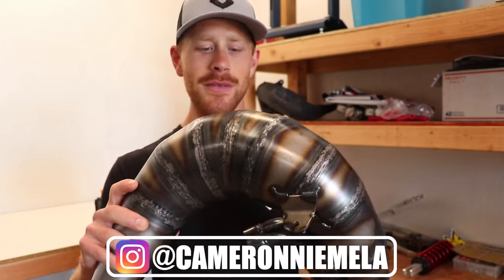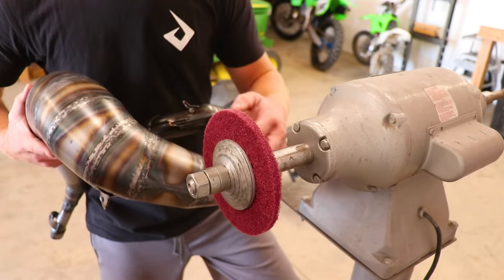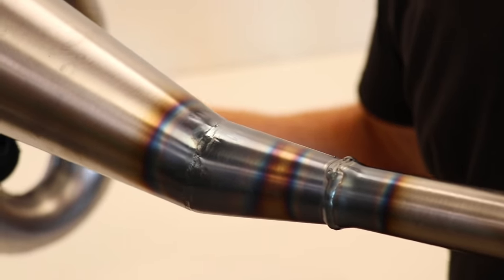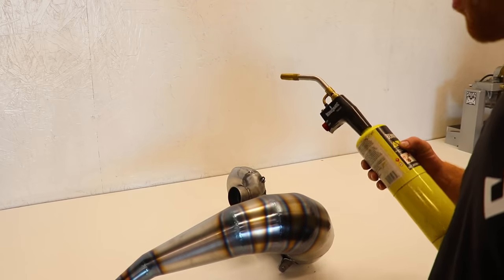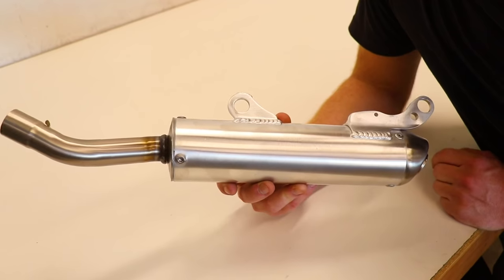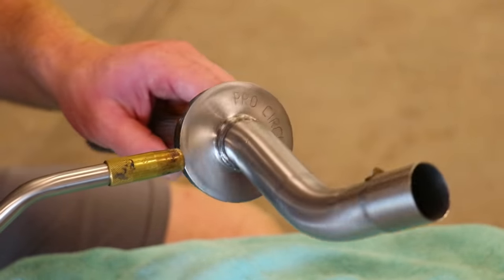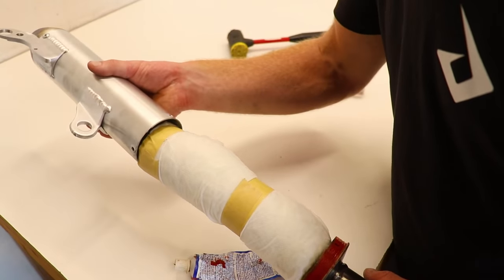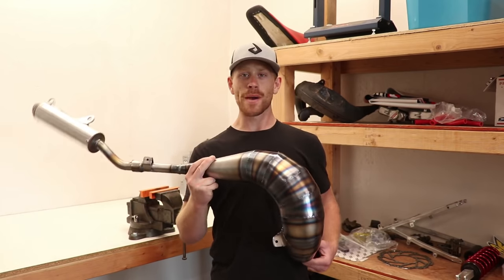How To Make A 2 Stroke Exhaust Pipe Look Incredible!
PC Silencer

This is the pipe I've been dreaming about getting for the CR250! There's a few things I wanted to do beforehand, so this is how to make a 2 stroke exhaust pipe look incredible!
-Cameron

★Music